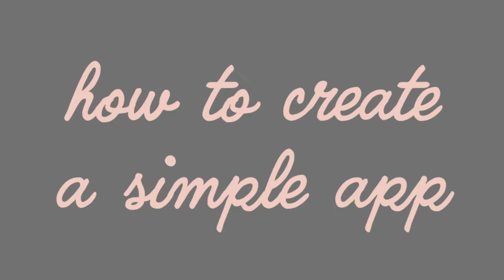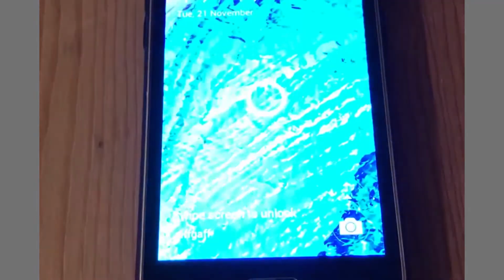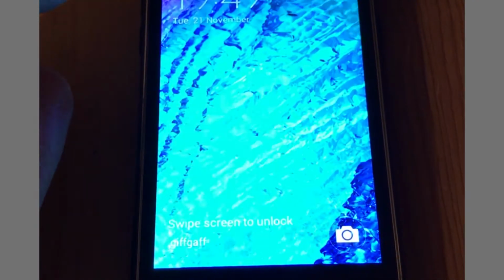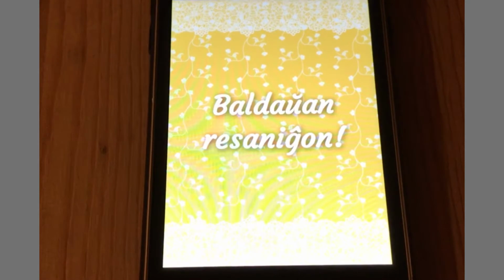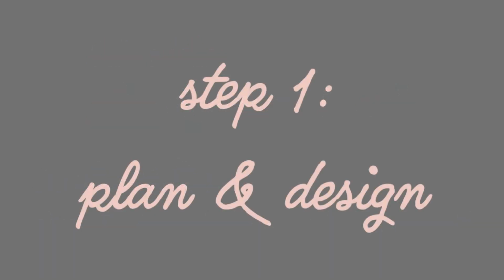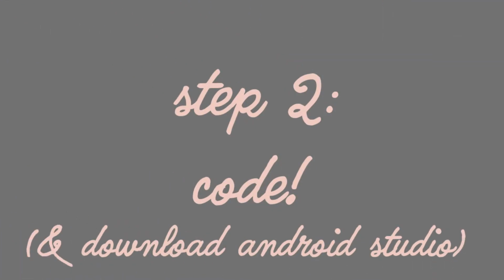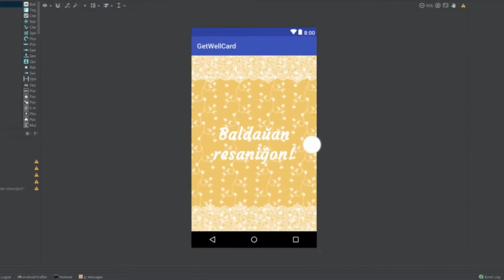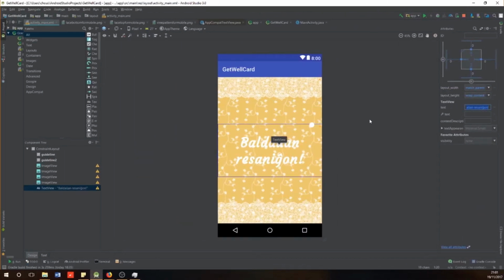How to create a simple app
Make sure your computer is capable of running Android Studio by checking the system requirements: